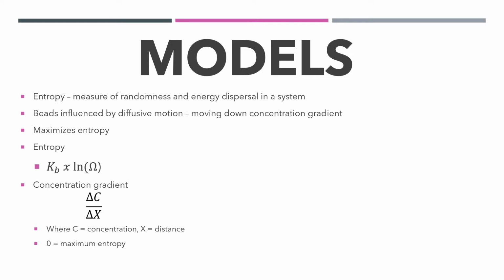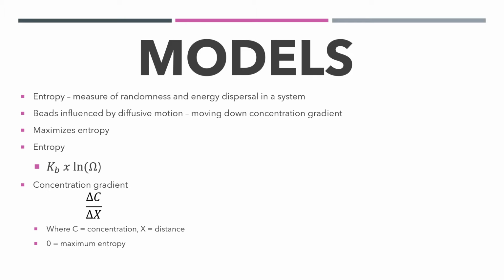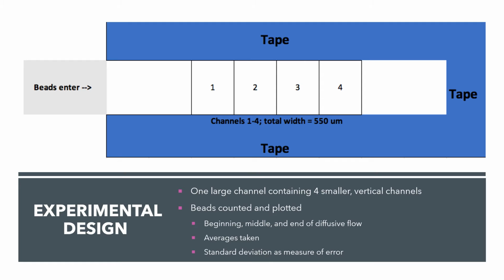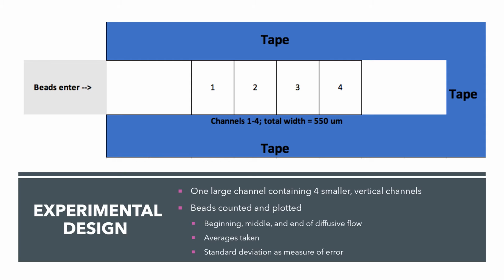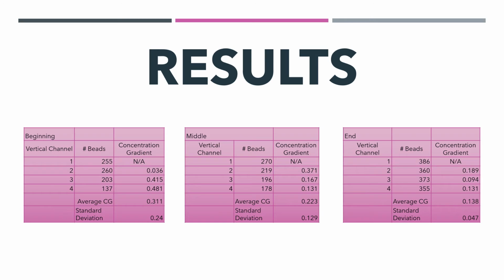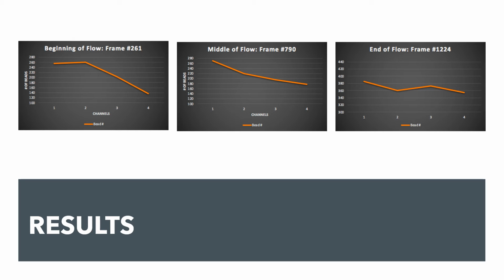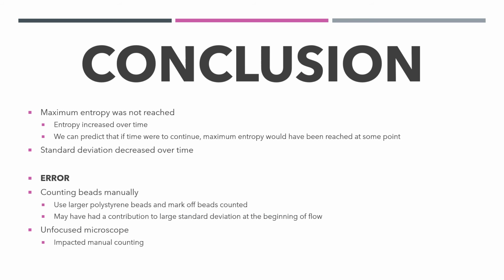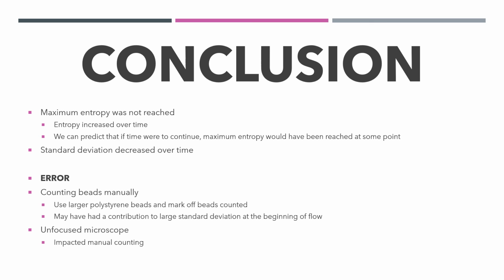PHY 231: Lab Report 3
Kayla Fagan, Ashley Peer, Jaelyn McClain